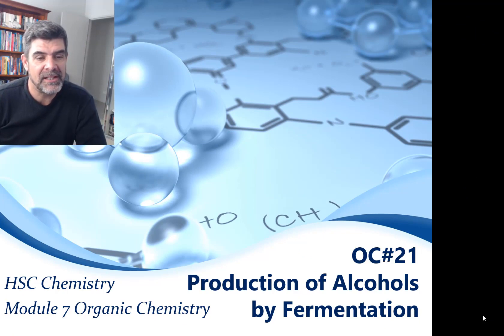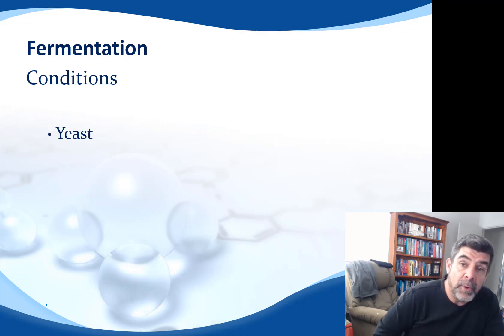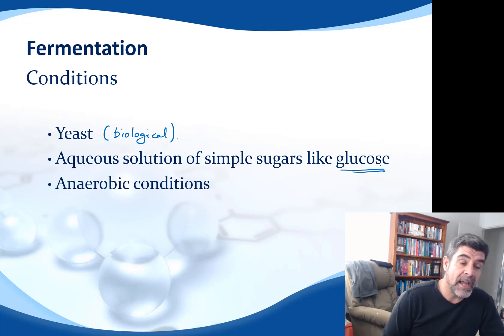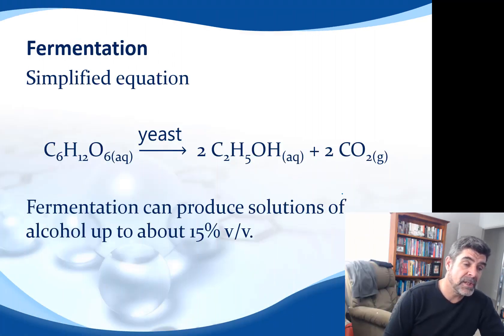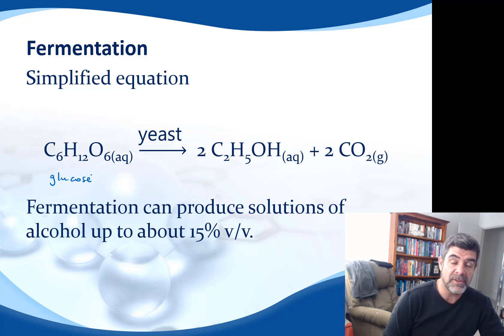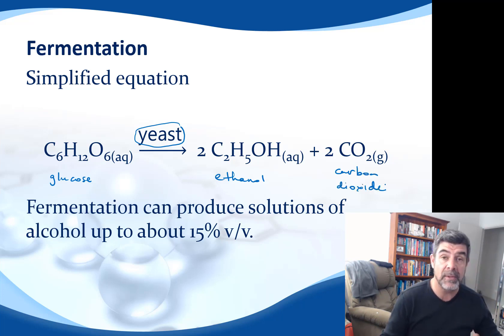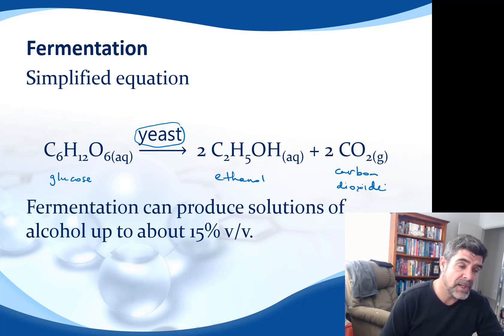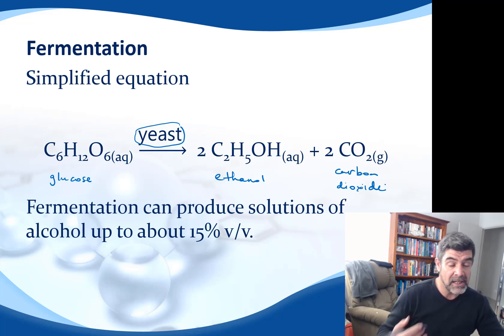OC#21 Fermentation of Alcohols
HSC Chemistry
Organic Chemistry
Production of Alcohols
Fermentation